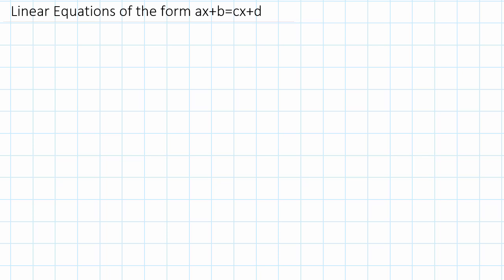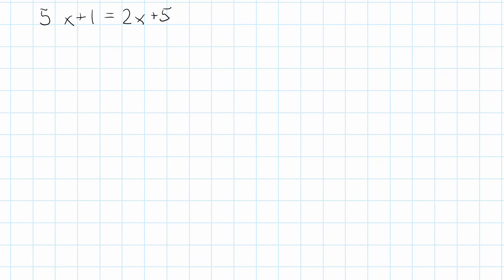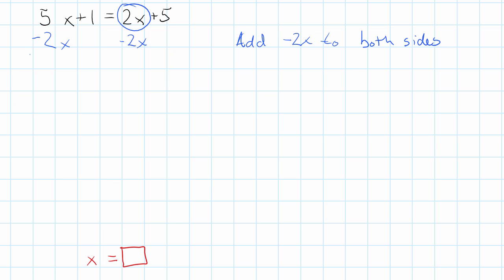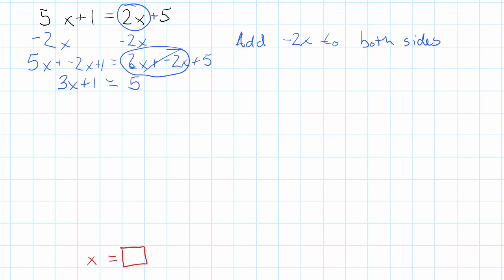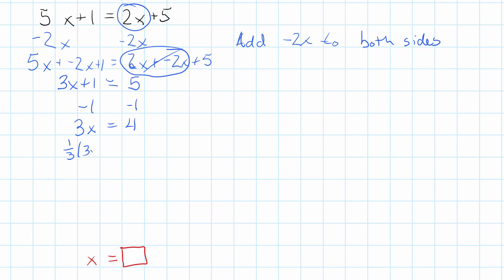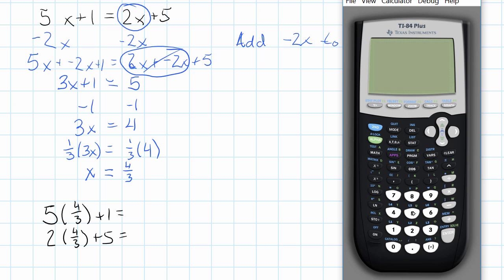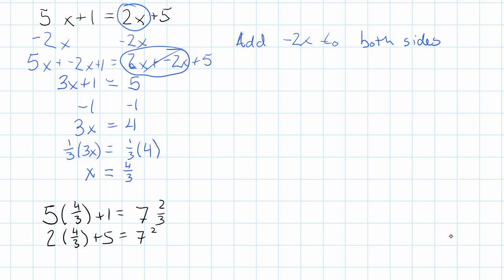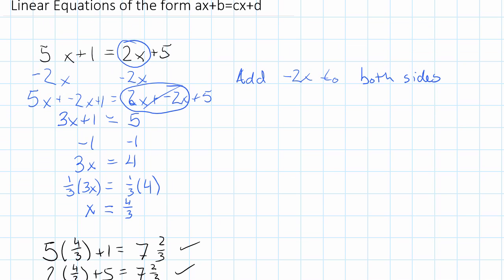3.2.1 - Linear Equations of the Form ax+b=cx+d